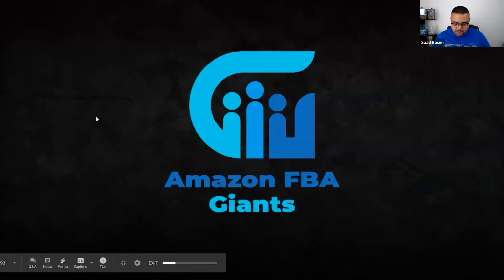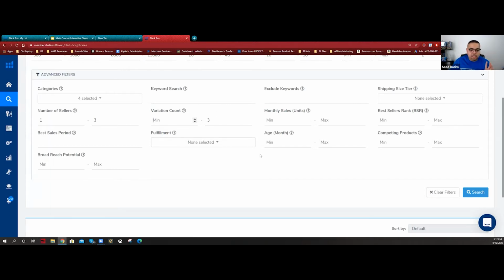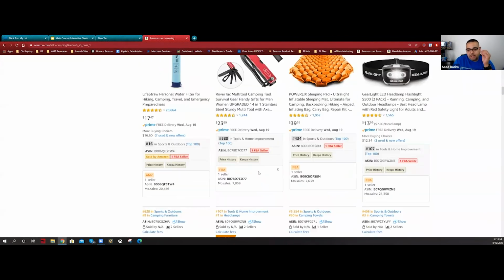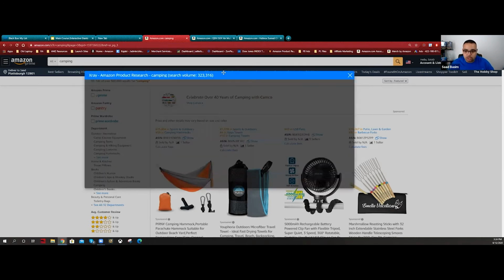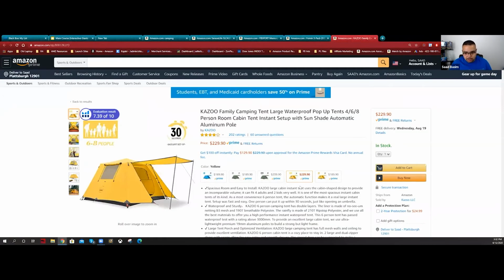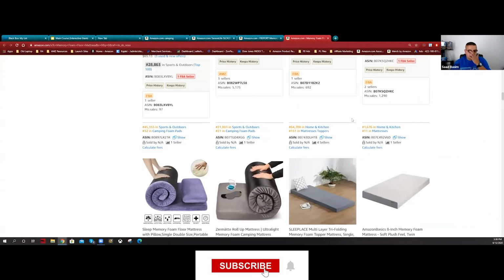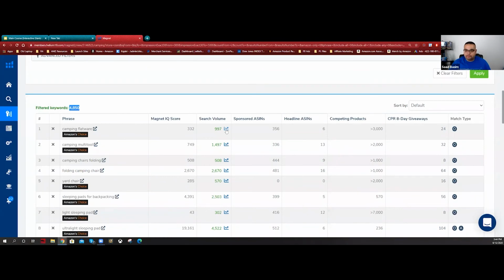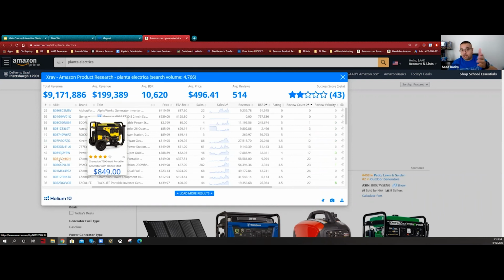Product Research Done Right Using KEYWORDS - Amazon FBA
Welcome back to video 11 of our Complete Amazon FBA Private Label Course!

Helium10:
SellerBoard: First 3 Months FREE
Type Code "FBA Giants" in the Chat box (bottom right)